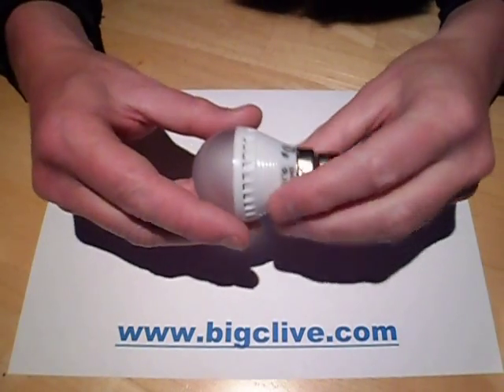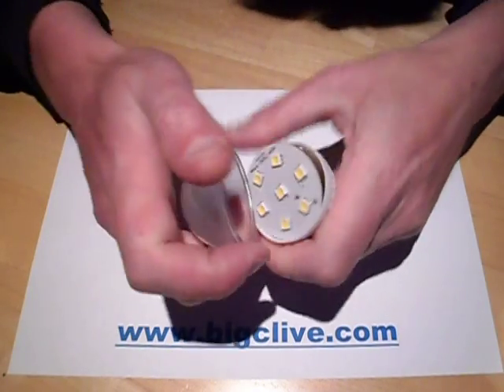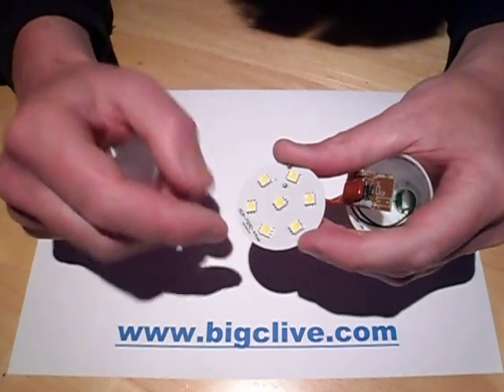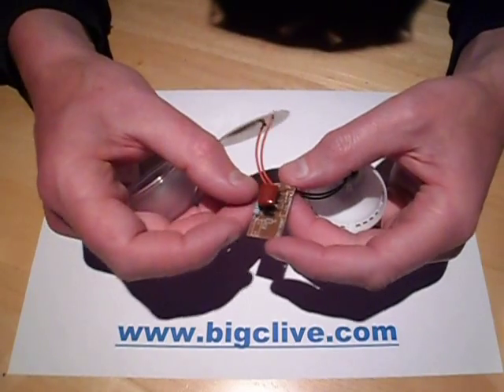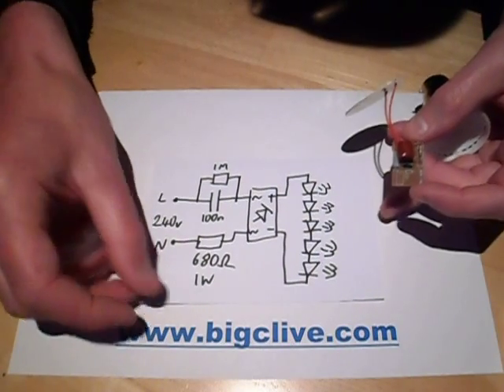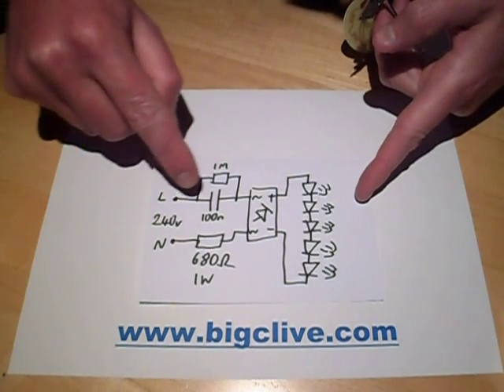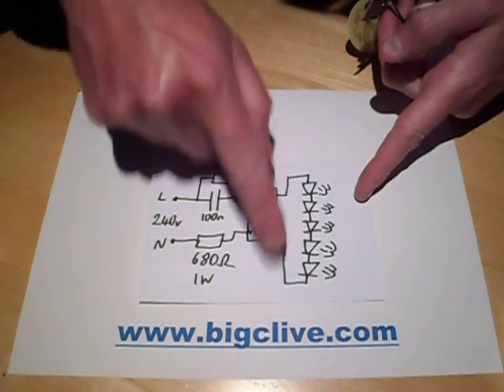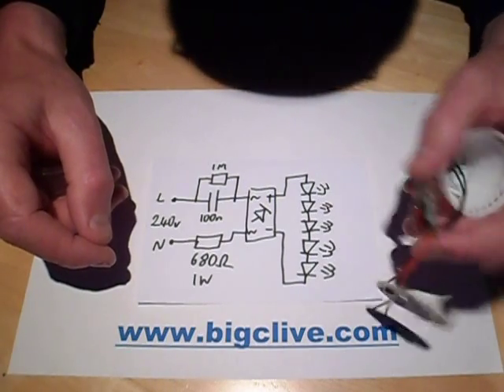Ebay LED golfball type lamp teardown.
An LED lamp with seven 5050 LEDs each containing three chips with warm-white phosphor.  The power supply is the simplest capacitive dropper possible.
I changed the original capacitor for a much lower value of 100nF to make the lamp work as a low level ambient or nightlight.  The greatly reduced current through the LEDs will extend their life considerably.